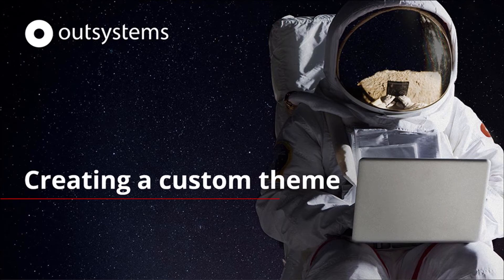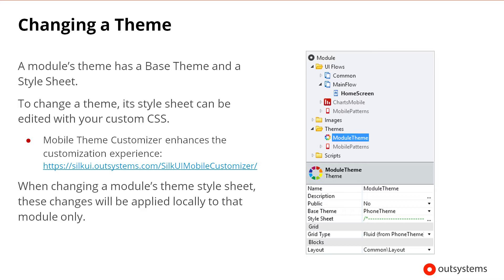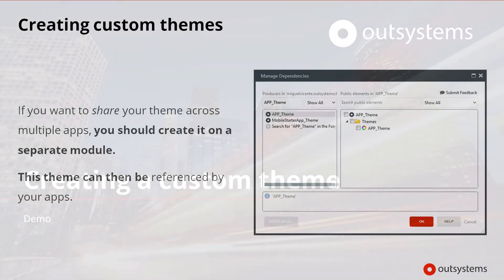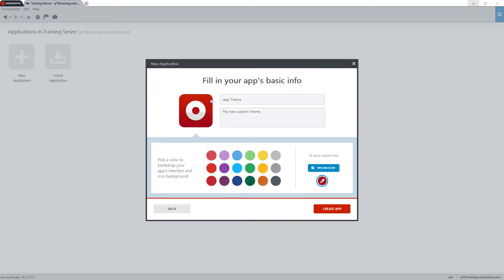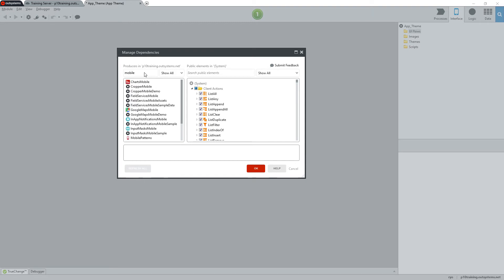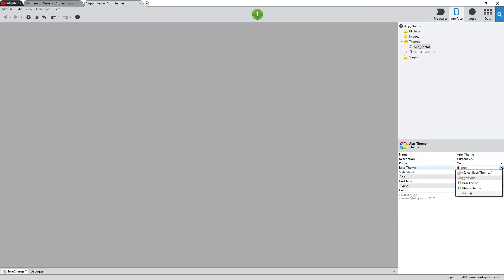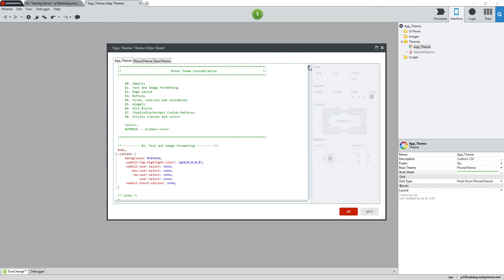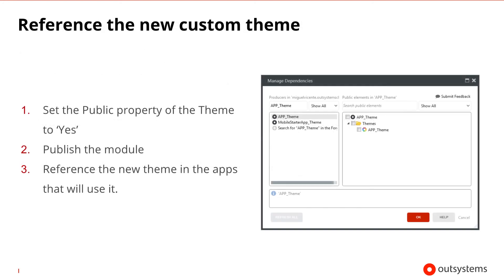Creating a Custom Theme